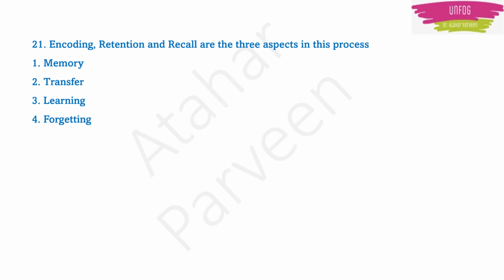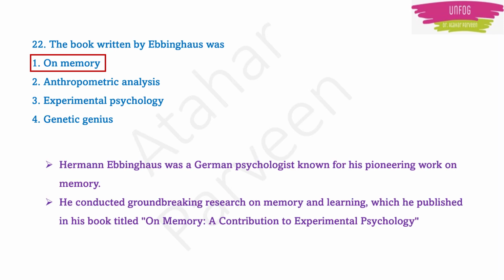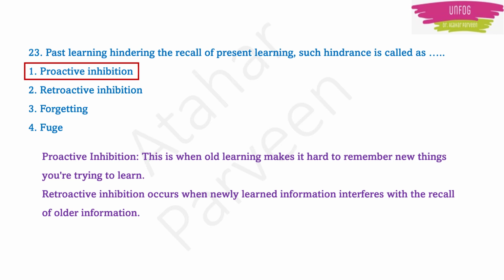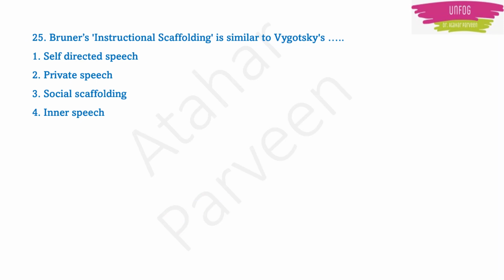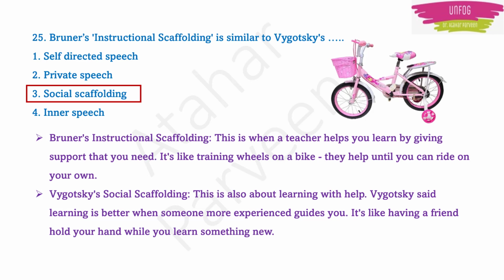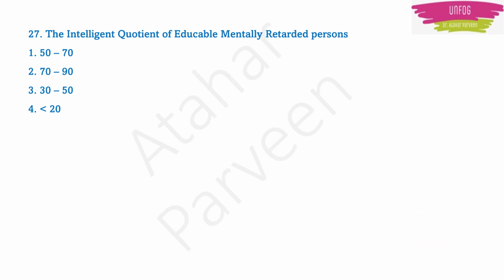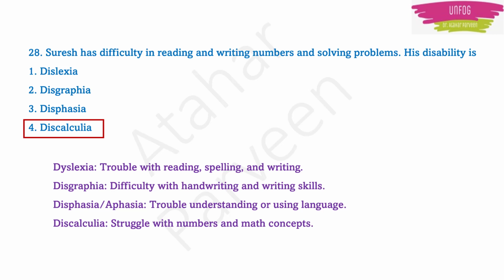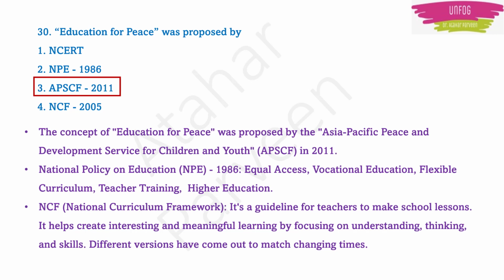KTET_2023 : ಶಿಕ್ಷಣ ಮನೋವಿಜ್ಞಾನ - ಅತ್ಯುತ್ತಮ MCQ | Most Expected (Part 3)